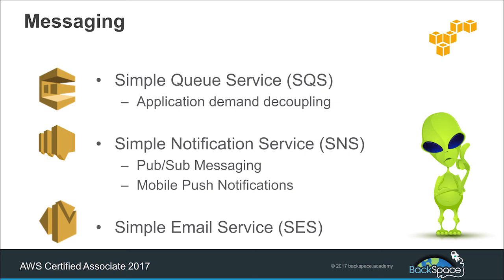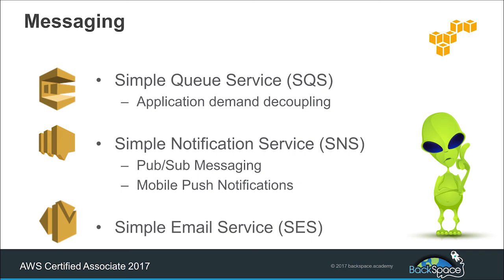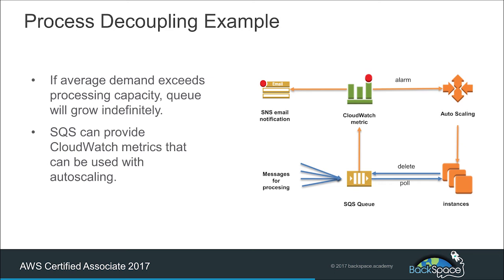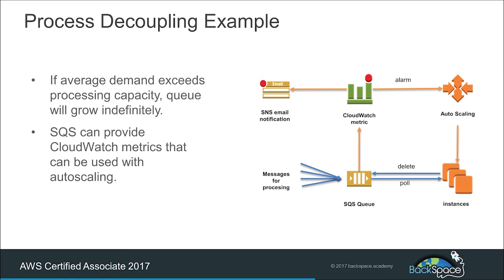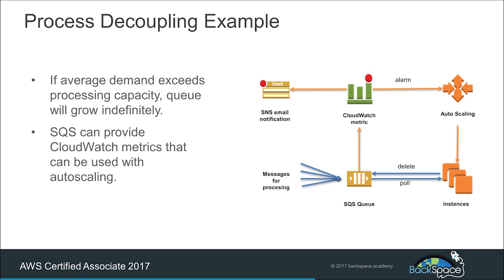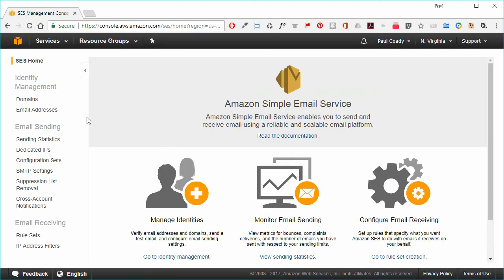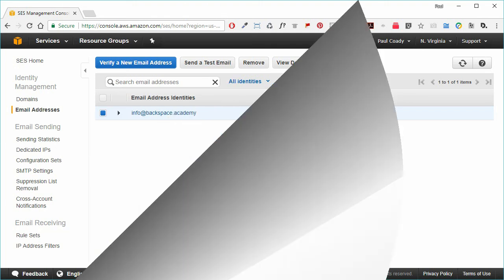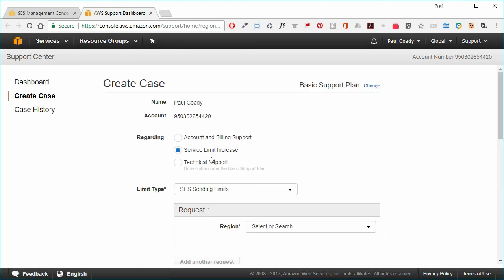Introduction to Amazon Web Services (AWS) Cloud - Part 5 - SES